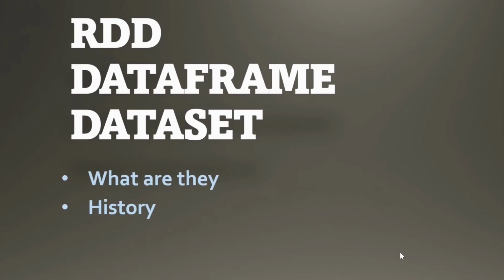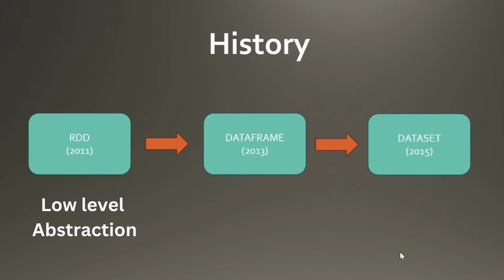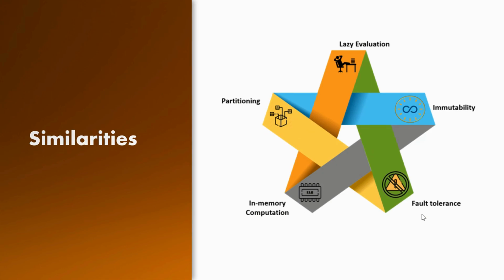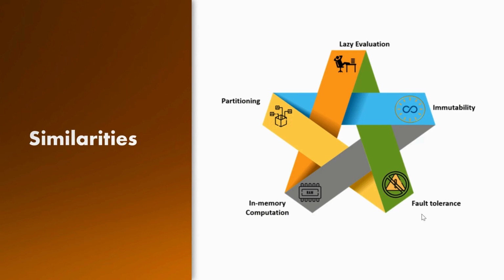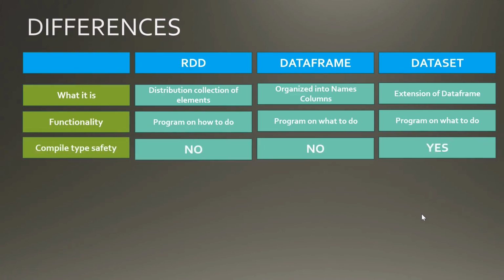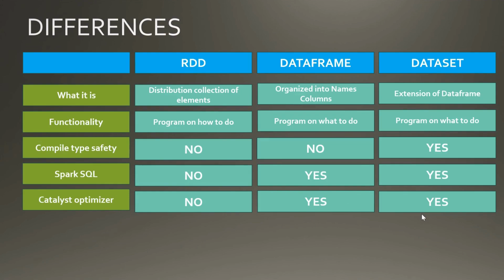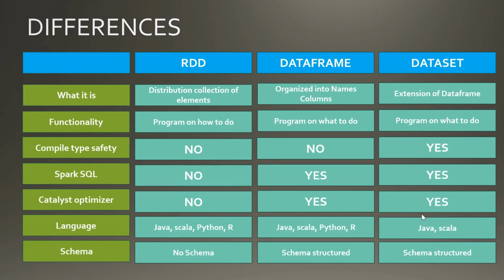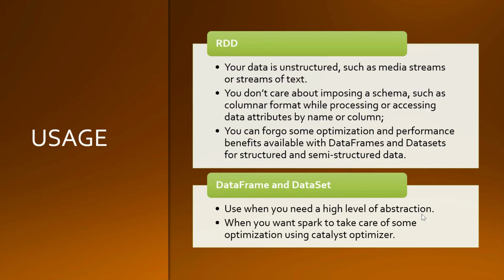RDD vs Dataframe vs Dataset | Spark APIs | Spark programming for beginners | Pyspark tutorial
In this video, we will learn in detail about the differences between RDD , Dataframe and dataset available in  Apache Spark.
This video talks about 3 APIs that spark provides RDD Dataframe Dataset.

This video will help you understand the pros and cons of each API.
It will help you  to understand the fundamentals of spark.

We will also see the similarities between  RDD , Dataframe and dataset. We will also see the use case of each RDD , Dataframe . We will see the optimization involved in it.

You can follow the entire playlist in which I covered the Spark concepts from beginner to advance.